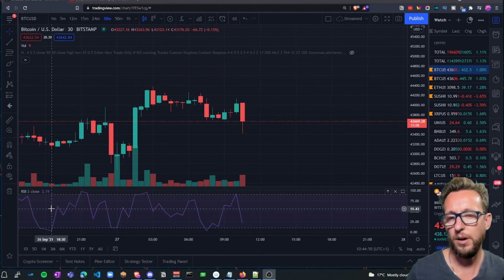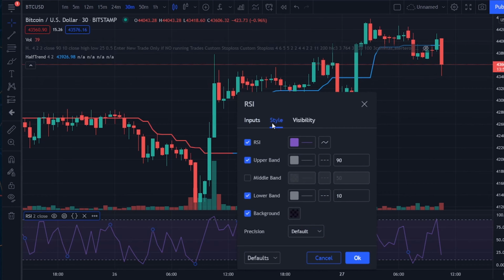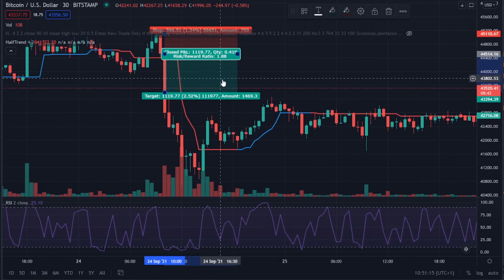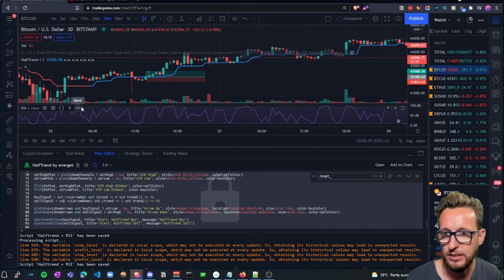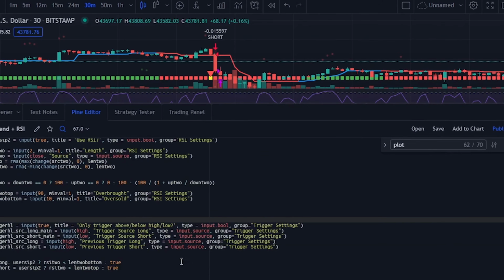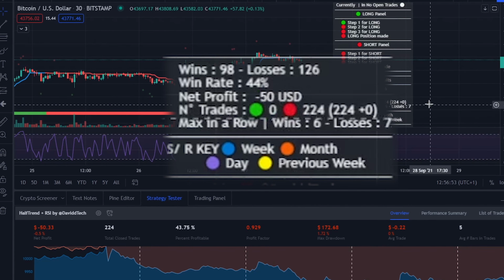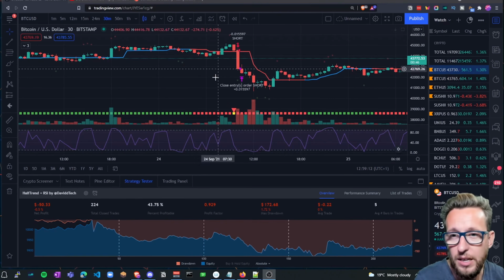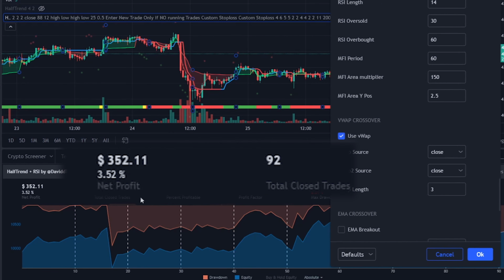86% Win Rate Highly Profitable Trading Strategy | RSI + Secret Indicator | TESTED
Today we are going to be looking at a Trading Strategy which involves the RSI and a second secret indicator.

This strategy uses the Halftrend and the RSI .

The Halftrend is used to find the global trend and RSI on a length of 2 to find pullbacks.

Long Positions :
* HT is in the blue.
* RSI on length 2 goes in to oversold 10
* Trigger candle closes higher that the high of the previous candle.

Short Positions :

* HT is in the red.
* RSI on length 2 goes in to overbrought  90
* Trigger candle closes lower that the low of the previous candle.

Stop loss is the swing low or high.

TP Short :
* The RSI moves back down below the 10

TP Long
* The RSI moves back up above the 90

Timestamps:
00:00 Intro (very important)
01:05 WATCH IT ALL PLEASE!
08:00 Outro (important)

Tradepro
Trading Strategies